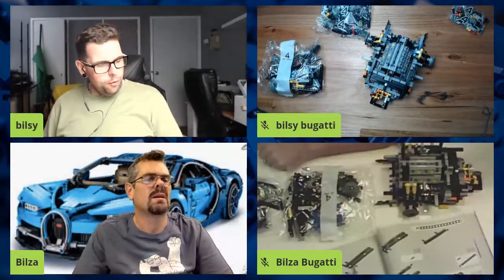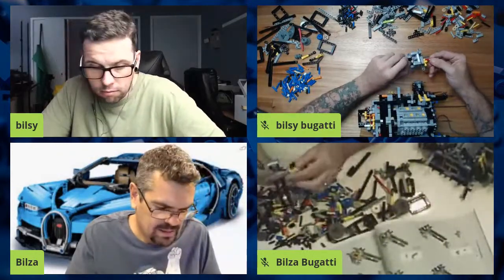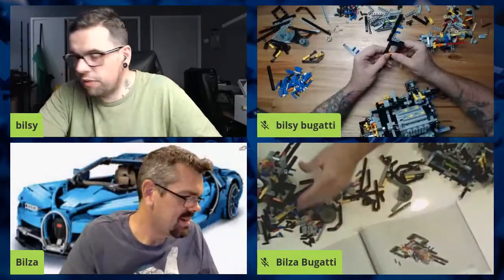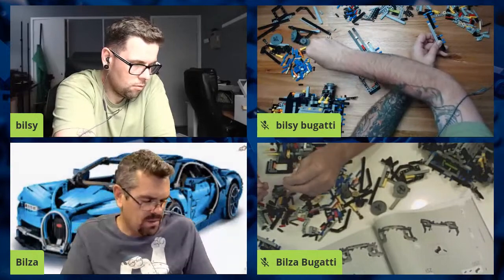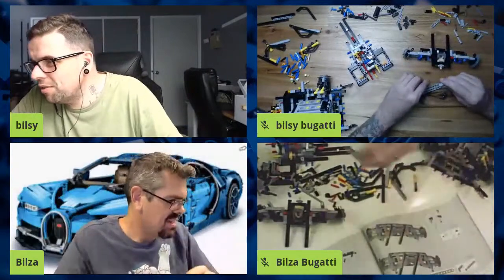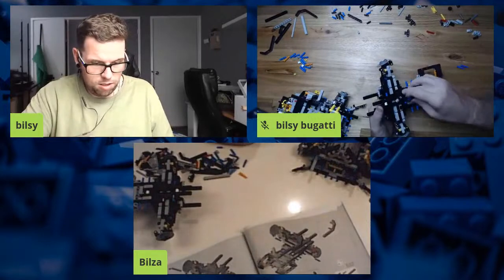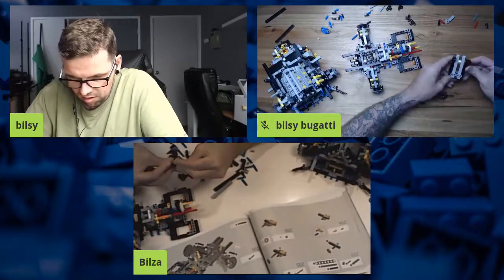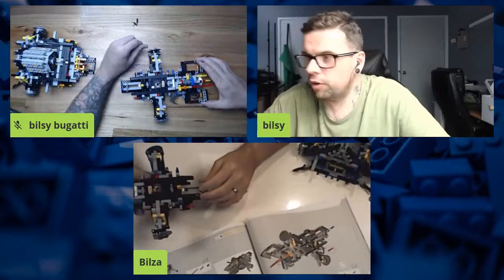Wednesday Night LEGO Builds - Technic Bugatti Part 4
Building the wick technic Bugatti. This build is enormous and very very highly detailed!